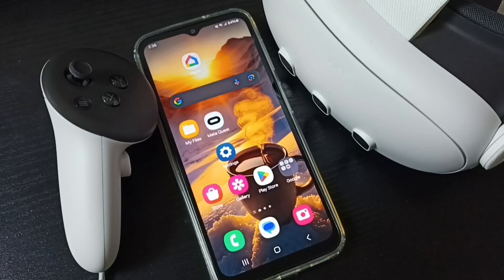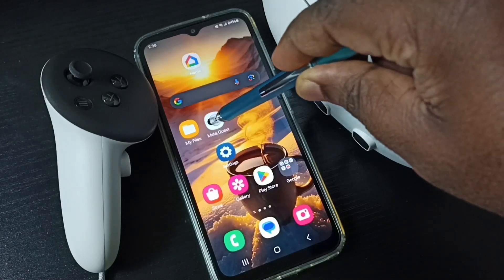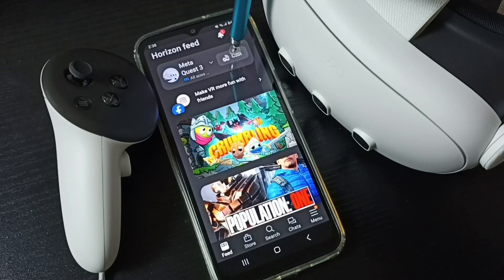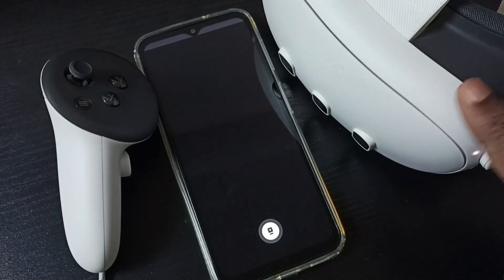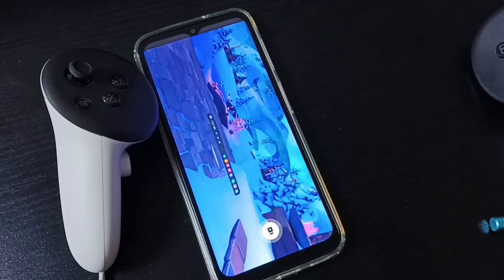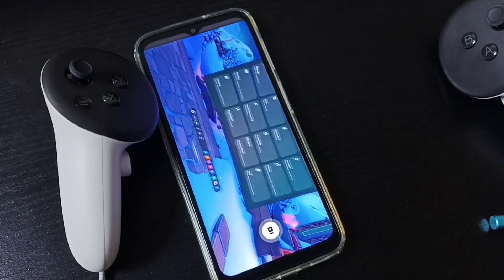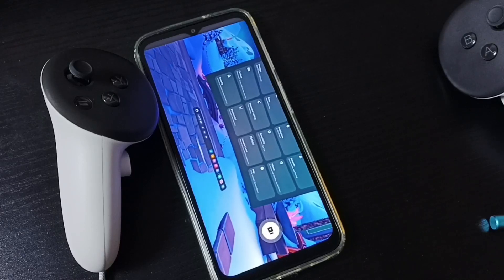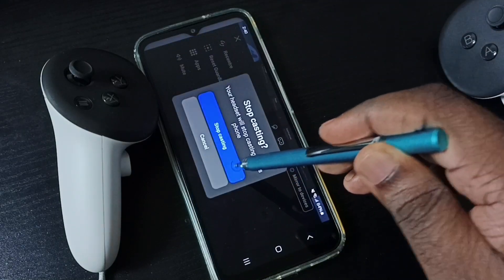How To Cast a Meta Quest 3 VR Headset to Phone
Oculus, android, iphone, TV, VR Magic, mobile, phone,
cast, casting, mirror, mirroring, wireless display,